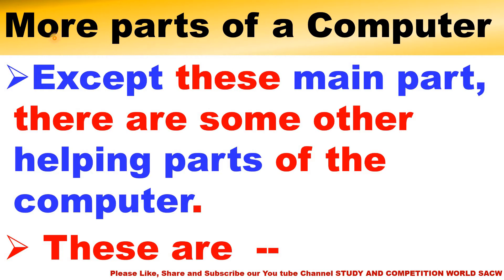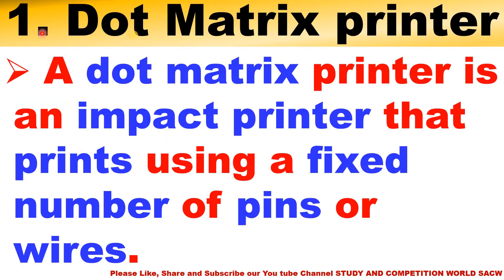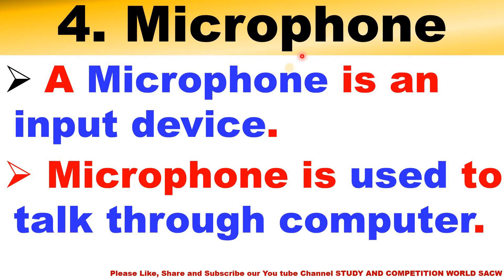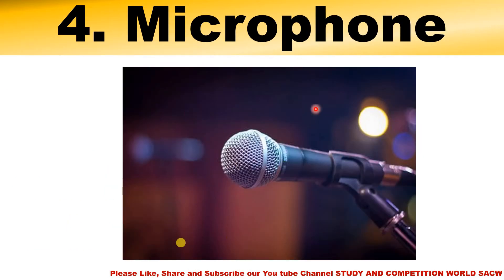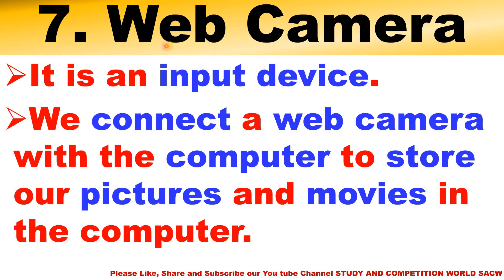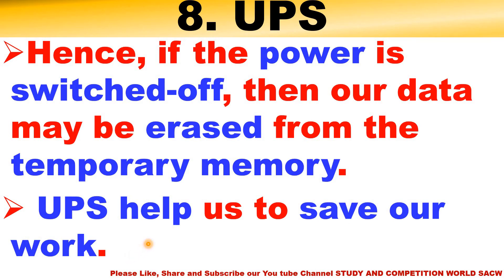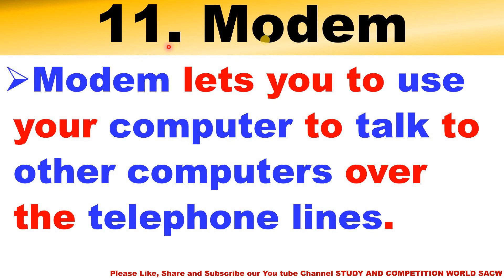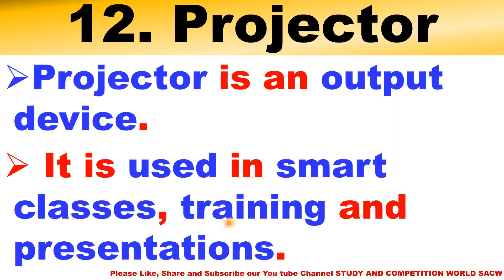MORE PARTS OF COMPUTER IN ENGLISH CLASS 2 CHAPTER 3 FOR GRADE 2 CBSE, ICSE, UP, MP ALL BOARDS# SACW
In this Video, We discussed about CLASS 2 CHAPTER 3 MORE PARTS OF COMPUTER IN ENGLISH FOR GRADE2 CBSE, ICSE, UPBOARD, MPBOARD AND ALL BOARDS COVER. BEFORE WATHCHING THIS VIDEO PLEASE WATCH CLASS 2 CHAPTER 2 TYPES OF COMPUTER, CLASS 2 CHAPTER 1 KNOW MORE ABOUT COMPUTER YOU CAN WATCH ALL VIDEOS OF COMPUTER SUBJECT OF CLASS 1 FOR BASIC CONCEPTS.
            STUDY AND COMPETITION WORLD is India's No. 1 Coaching Center for IAS, PCS, SSC, SSSC, UPTET, CTET, RAILWAY, METRO, VDO, LEKHPAL, All One day And Other Competition Exams. Online/ Offline test Series and Computer Classes are also available here. We provide classes in Hindi & English both.  Online, Offline and Weekend classes are also available here.
 Office Address -- Infront Rave-moti,
                               117/2 Sarvodaya Nagar, Kanpur,
                                Uttar Pradesh - 208005.
 Contact / Whats up  Number --- 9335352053
                                                   कृपया, आप सभी से आग्रह हैं कि STUDY AND COMPETITION WORLD # SACW channel को You Tube पर Like, Share और Subscribe करें एवं Facebook Page, Instagram and Twitter पर भी Like और Follow करें ।
     यह चैनल वर्तमान समय की प्रतियोगिता परीक्षाओ को देखतें हुए बनाया गया हैं, आपसे आग्रह हैं कि हमारें सभी Videos को जरुर देखें  एवं हमारे Videos को ज्यादा से ज्यादा लोगों तक पहुचायें । धन्यवाद !
     आगामी परीक्षाओं एवं इंटरव्यू के लिए लोक सेवा आयोग, प्रयागराज, उत्तर प्रदेश के  EX MEMBER Dr. BHARAT SINGH जी द्वारा बतायी गयी महत्वपूर्ण बातें -
" वर्तमान समय competition का है । जो अभ्यर्थी Plan & Time management के अनुसार प्रतिदिन अध्ययन करते हैं। वह प्रथम प्रयास में ही अपने Target को प्राप्त करते कर लेते हैं‌‌‍‌‍ । सभी विषयों के time table बनाकर मेहनत, लगन और पूरे मन से प्रतिदिन पढ़ना चाहिए। समय मूल्यवान होता है, इसलिए प्रतिदिन 24 घंटे के समय को सदुपयोग में लाना चाहिए । ऐसे अभ्यर्थी जो पूरी तन्मयता से अध्ययन करते हैं , वह First attempt में ही Preliminary, Mains examination में merit में आ जाते हैं, फिर Interview Face करते हैं, जिसके लिए मैं आपको महत्वपूर्ण बातें बता रहा हूँ ।
                                                      ( Dr. Bharat Singh)
Dr. Bharat Singh,
  Former Member,
  Uttar Pradesh Public Service Commission,
  Prayagraj,
 Vice Chancellor,
  R.R.B.M. University, Alwar (Rajasthan) &
 Professor,
  Chandra Shekhar Azad University of Agriculture and Technology, Kanpur.
1computer
schoolstudent
classlkgukg123
whatisemail
knowaboutmyschool
knowaboutmyfamily
aboutmyself
ashokvidyamandircomputerclass
drbsbcomputerclass